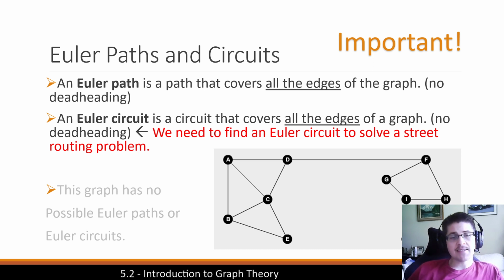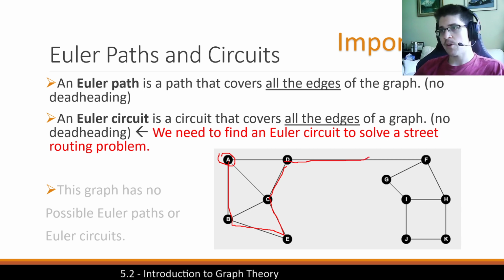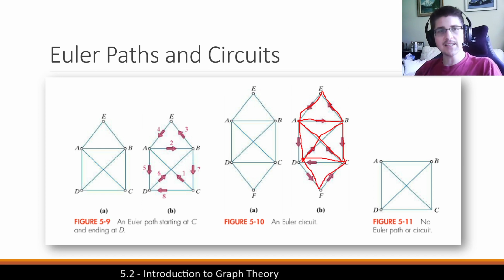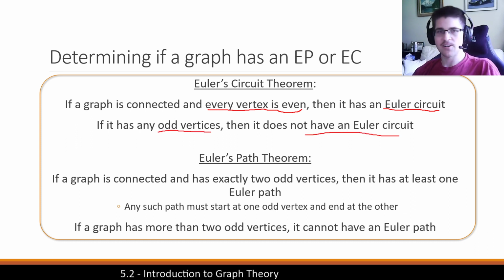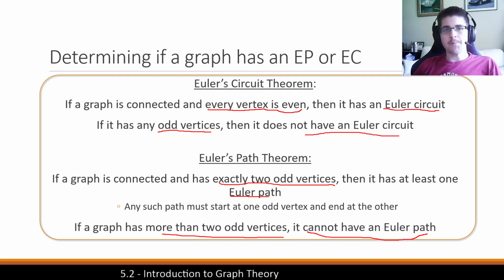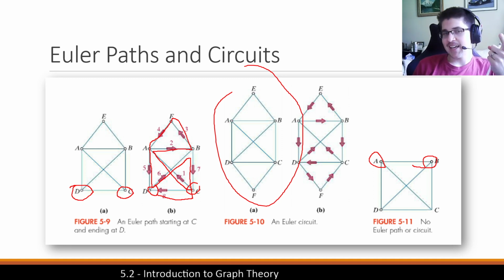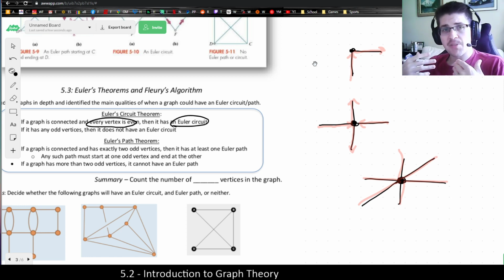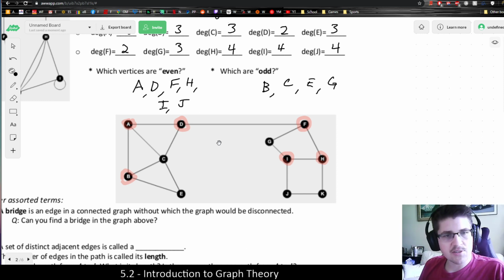[Math 3003] What is an Euler Circuit?